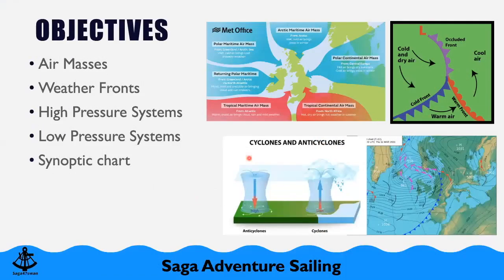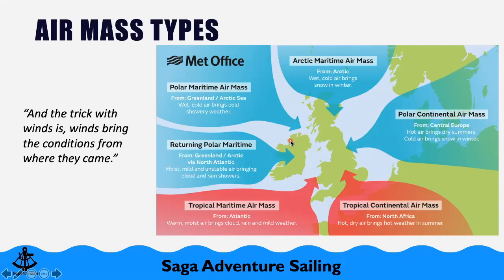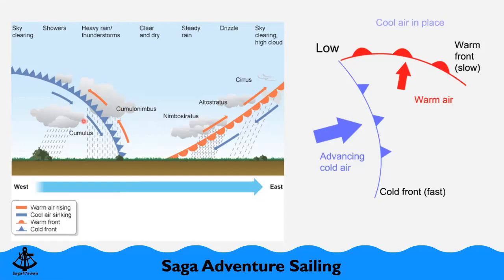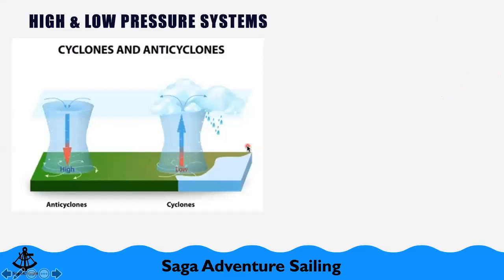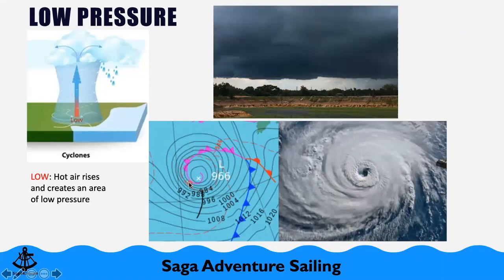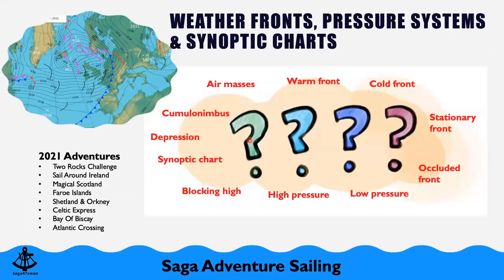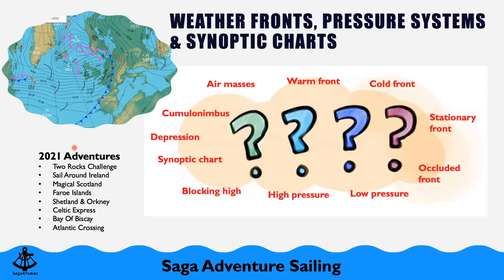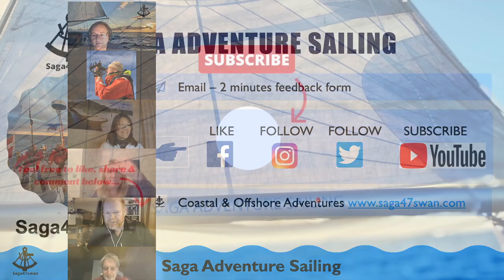Weather Fronts, Pressure Systems & Synoptic Charts with Skipper Chris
Join Skipper Chris as we look at Weather Fronts, Pressure Systems and Synoptic Charts

Get to grips with Weather Fronts, Pressure Systems (High and Low pressure) and how to interpret a Synoptic Chart.

This 40 minute online training session aims to give you an introduction or Revision to the following session content:

• Air Masses
• What is a weather front?
• High Pressure Systems
• Low Pressure Systems
• Interpreting a Synoptic Chart